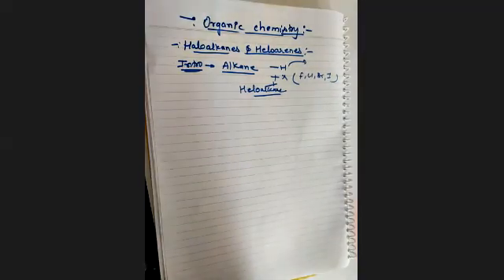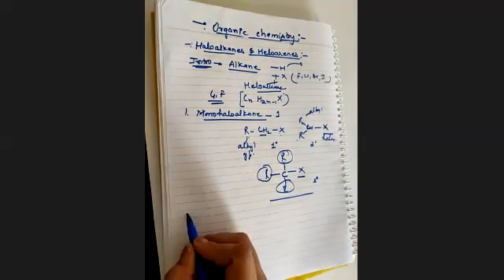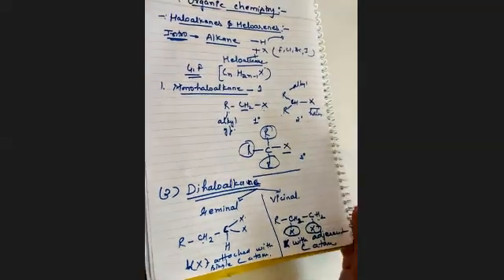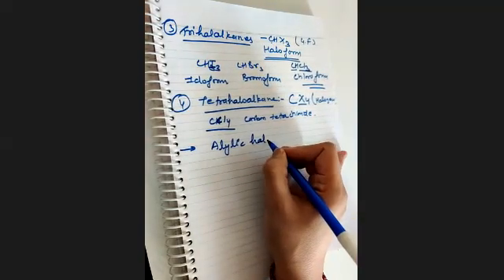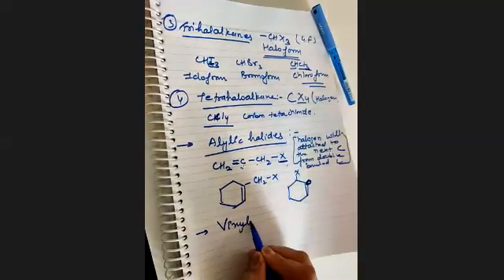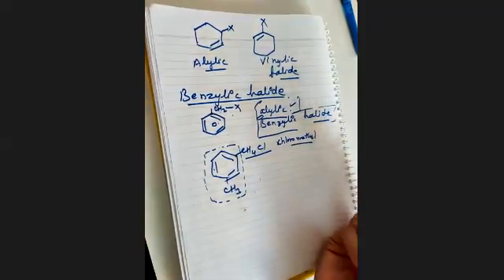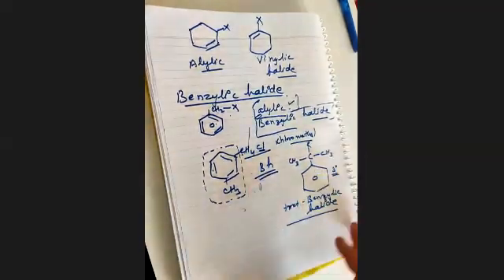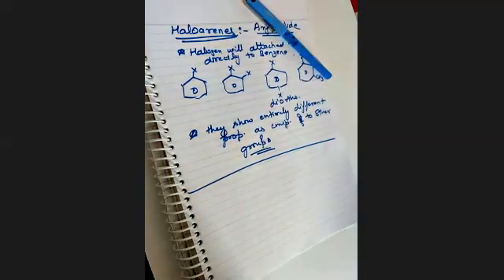Chemistry_ClaaXII_Ch10_Part1_11Aug21